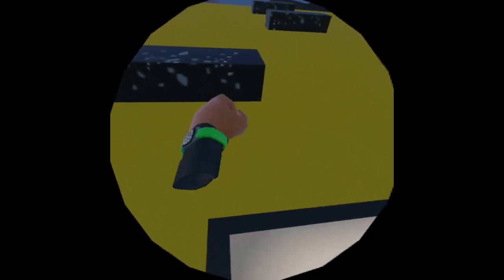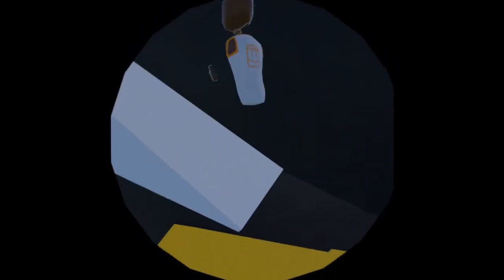렉룸RecRoom 등반 게임 영상 퀘스트초보톡방 3/5/20 VR Oculus Quest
렉룸 등반 퀘스트초보톡방 3/5/20 VR Oculus Quest